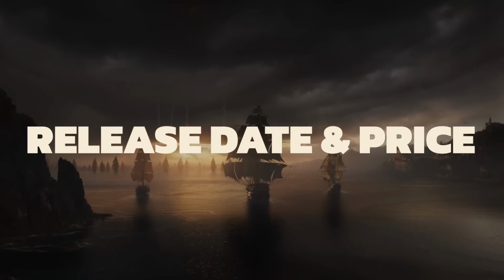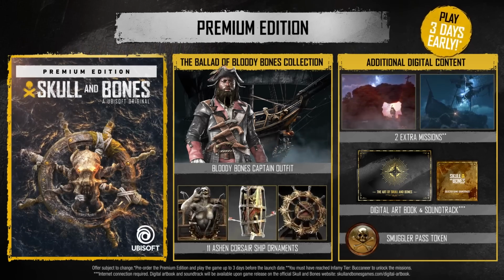Skull & Bones Everything To Know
It's finally time to sail the seven seas; Skull and Bones is actually, finally, releasing, after six years of delays. As the game has drastically changed in scope and scale in that time, there’s a lot of information out there to parse through in order to understand what this title actually is, and what you can do. So, with that being said, here is everything to know about Skull and Bones.

Timestamps:
00:29 - Plot
01:13 - Development
04:17 - Gameplay
05:52 - Release Date & Price